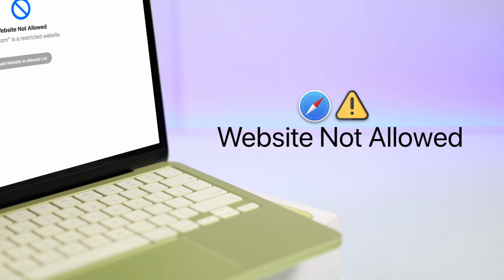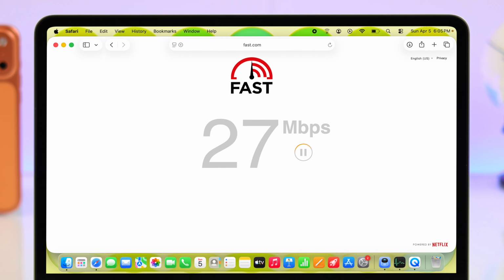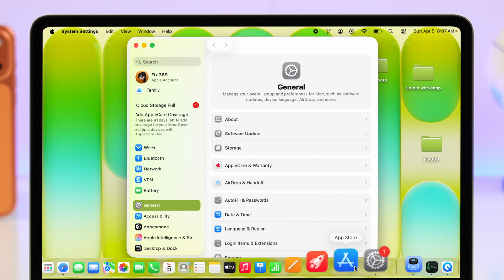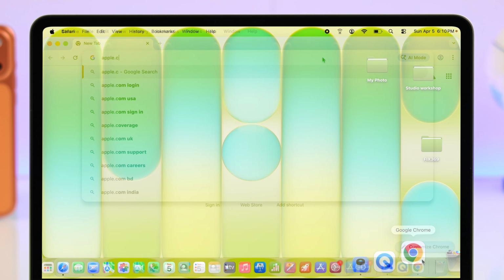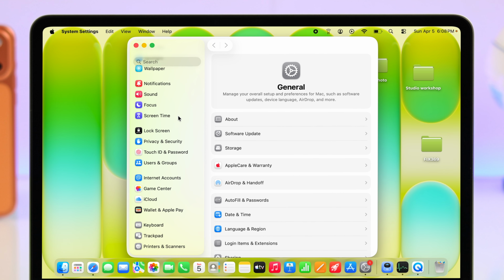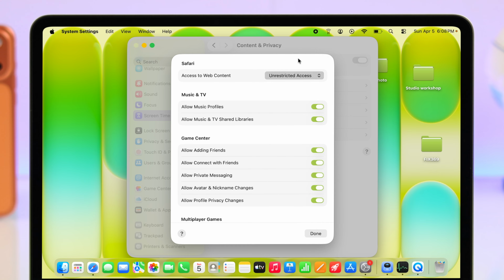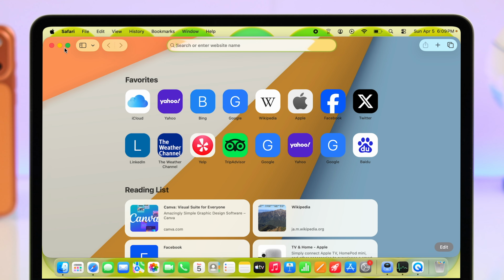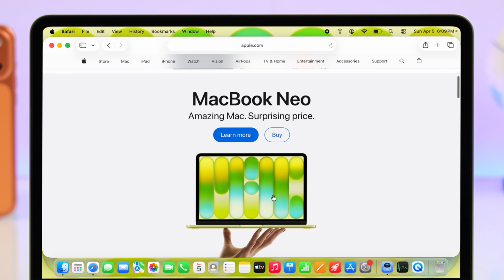MacBook Neo: Safari Website Not Allowed? Fix!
Tired of getting the "Website Not Allowed" error in Safari Browser on your new Apple MacBook Neo when you try to open any webpage?

Can't fix Safari website not allowed errors on the MacBook Neo 2026, especially if it's blocking specific sites or you're facing restricted access? No worries, you've come to the right video. These 5 proven solutions will help you to fix the Website not allowed error on Safari in MacBook Neo to get you back to browsing in minutes and optimize your browsing experience.

0:00 Intro: MacBook Neo Safari Website Not Allowed?
0:11 Solution 1: Check the Internet Connection
0:21 Solution 2: Correct Date and Time
0:37 Solution 3: Check a Different Browser
0:47 Solution 4: Screentime Settings
1:08 Solution 5: Clear Safari History